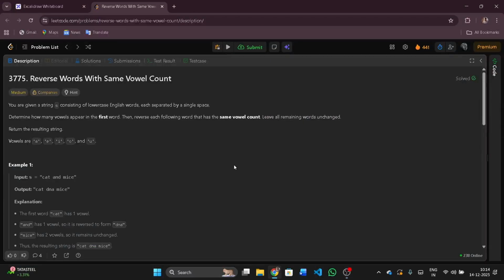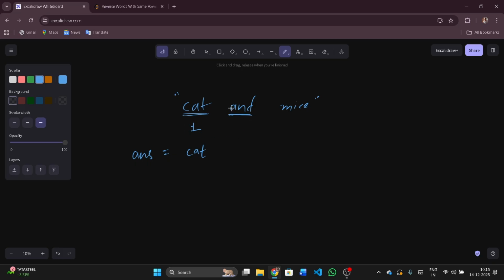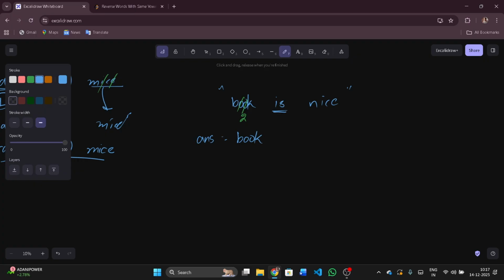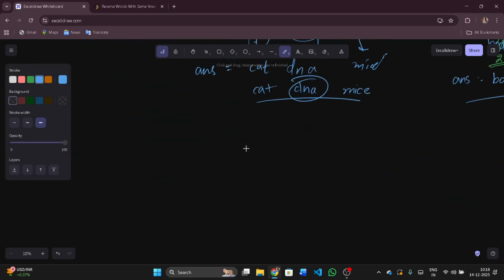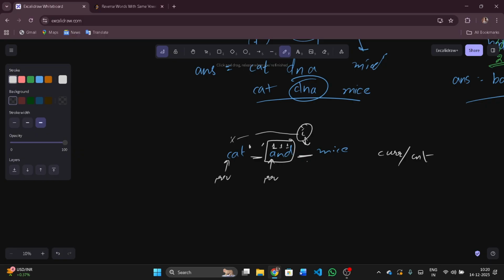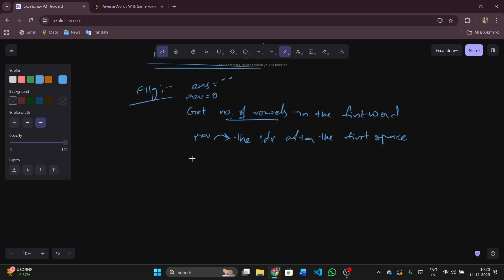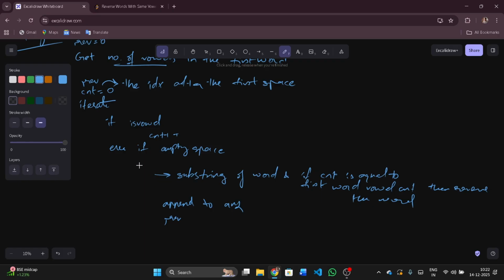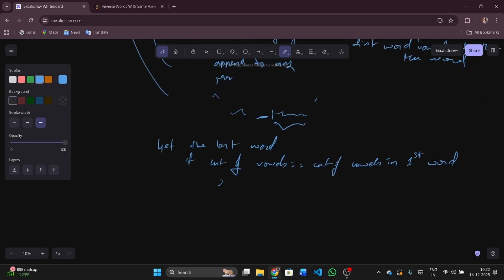LeetCode Reverse Words with Same Vowel Count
This video explains Weekly Contest 480 Reverse Words with Same Vowel Count